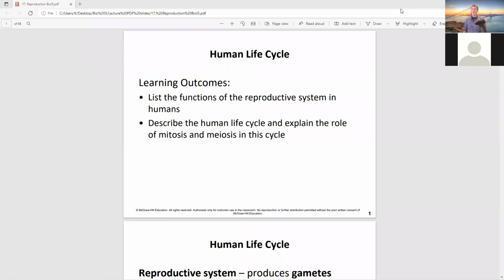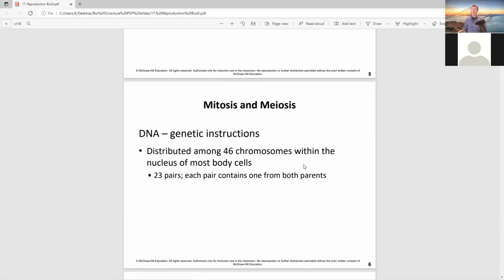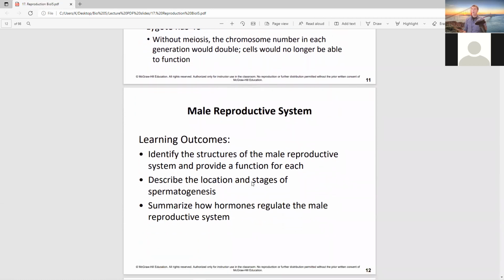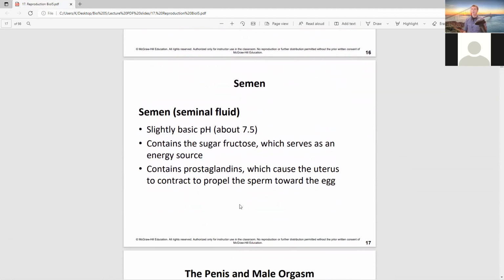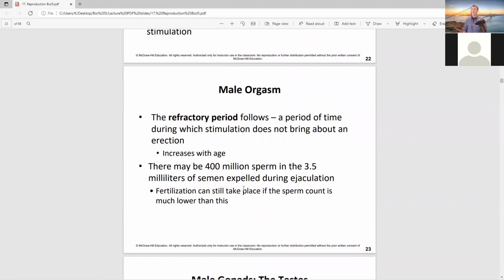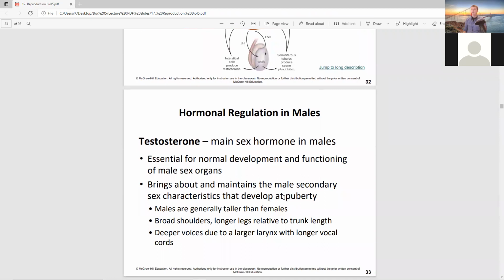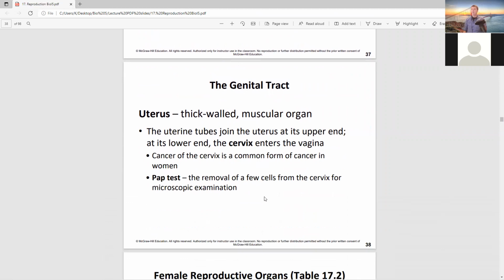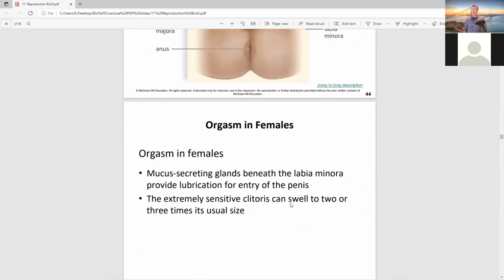Week 14 Reproductive System Part 1